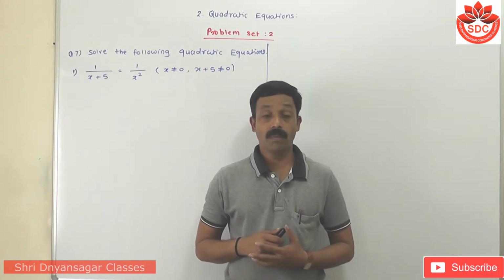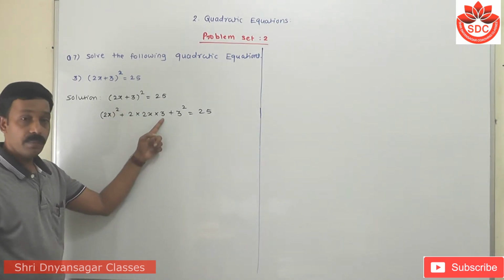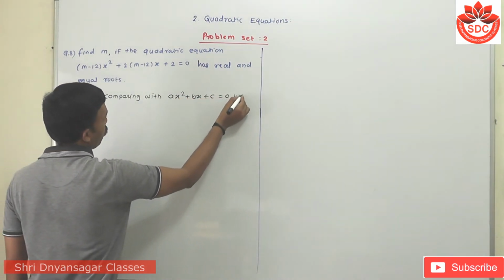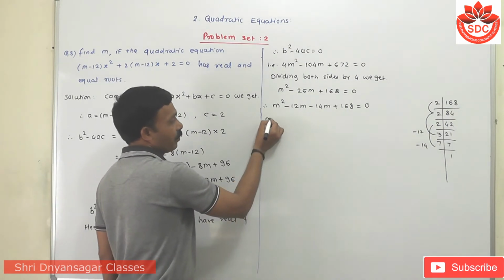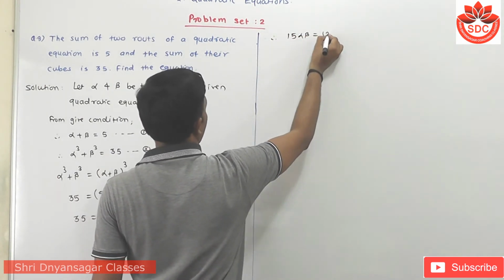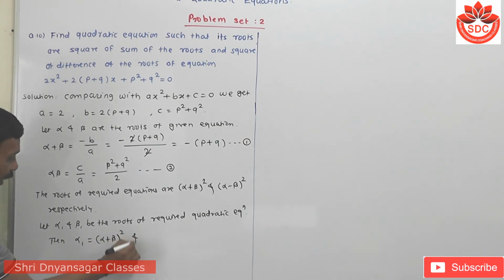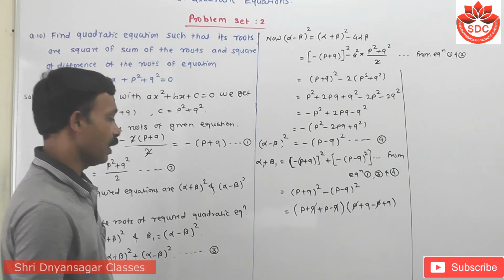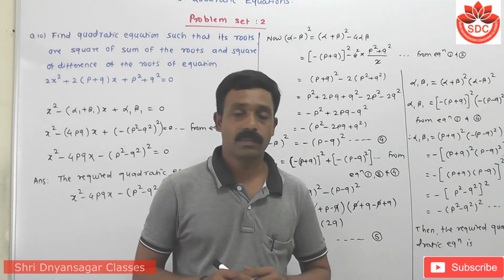2. Quadratic Equations, Problem set-2 Q. 7 to 10 (Class-10th, Semi/English, Subject - Math-1)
Hello friends,
2. Quadratic Equations, Problem set-2 Q. 7 to 10 (Class-10th, Semi/English, Subject - Math-1)